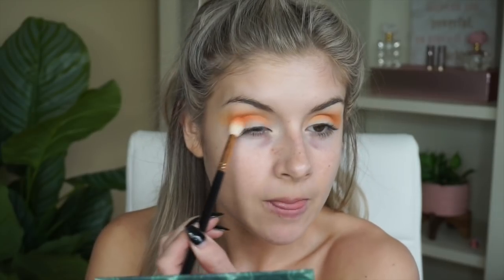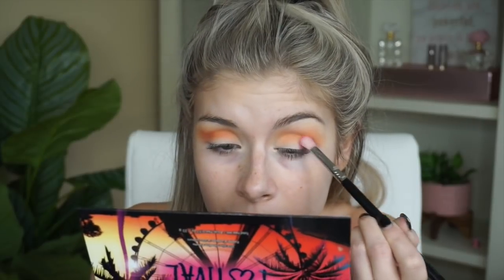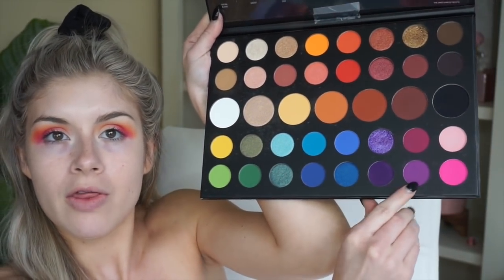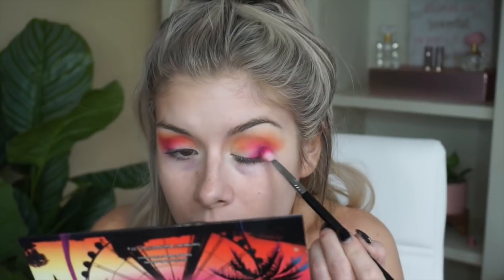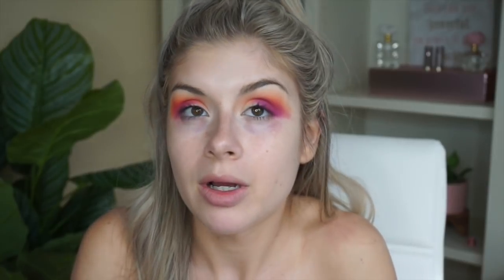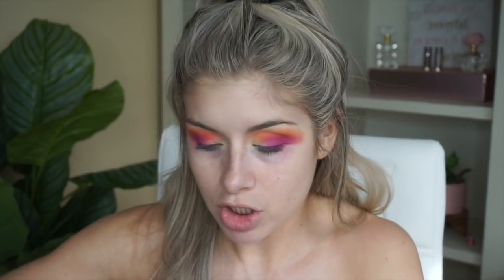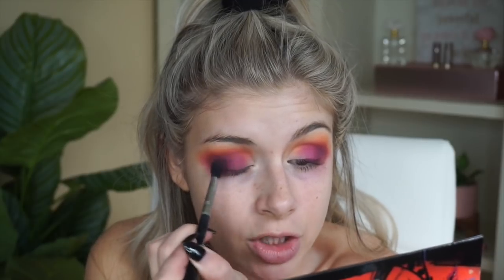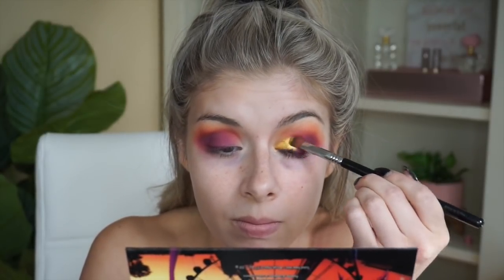MAKING MY OWN DUPE TO ABH RIVIERA PALETTE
Instagram.com/fridamaczka
Instagram.com/hairbyfridamaczka

Hi everyone! Todays video i'm using my own palettes to create a dupe for the new Anastasia beverly hills riviera eyeshadow palette to save money! I hope this inspires you to look in your collection instead of spending money. Thank you for checking out todays video XOXOXO

Products mentioned:
Anastasia Beverly hills riviera palette
BH cosmetics festival palette
Colourpop iluvsaraii through my eyes palette
Boldface lashes 'worth it'